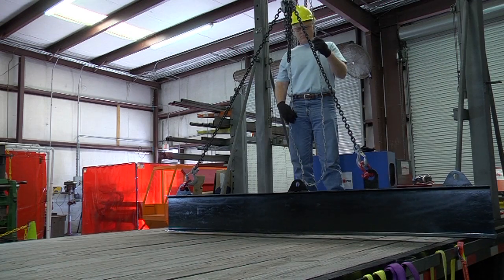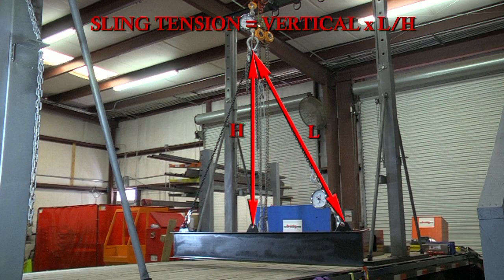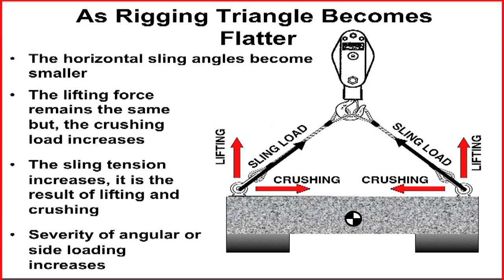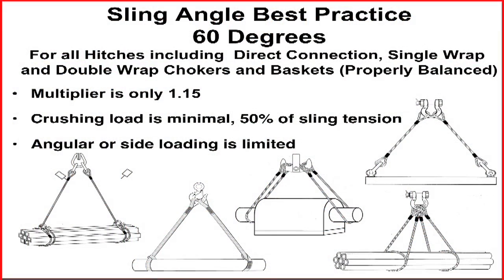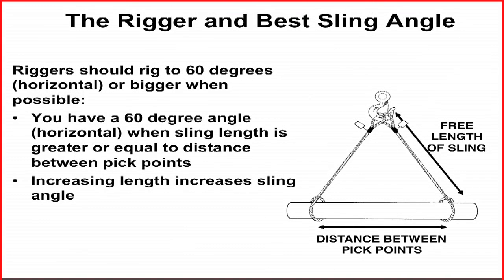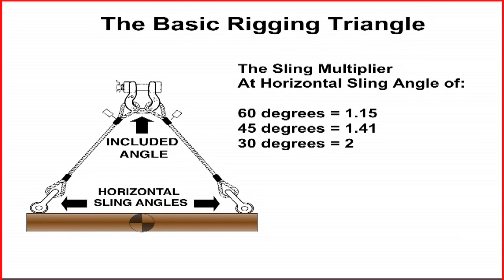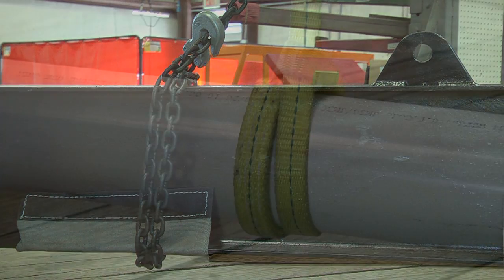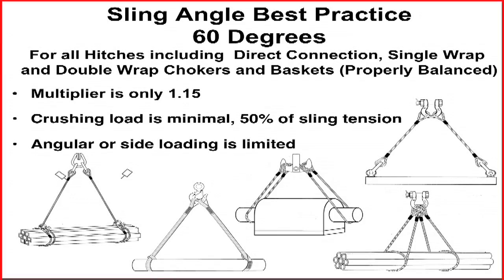Crosby Rigging Tips - Sling Angle Best Practices - Universal